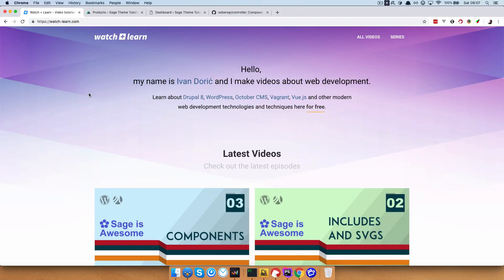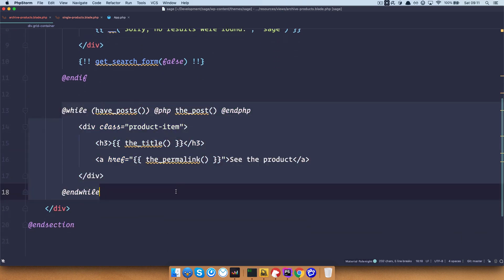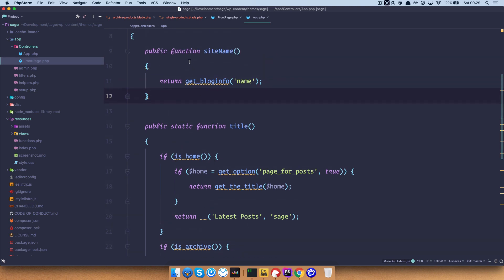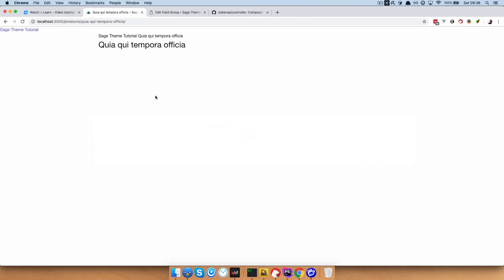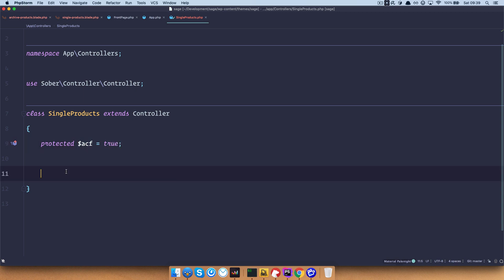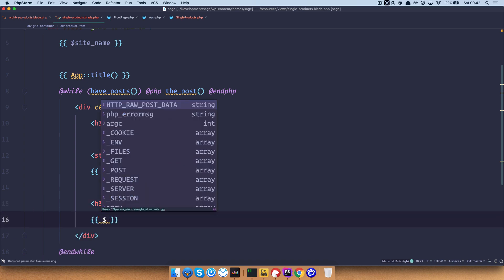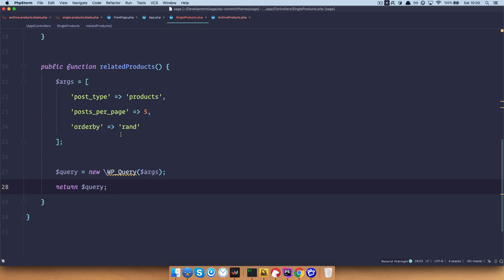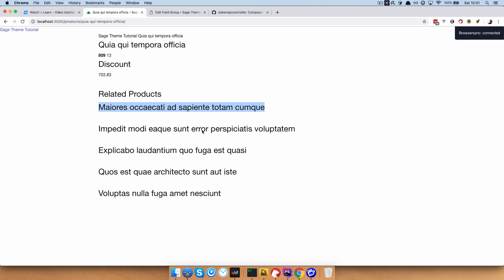Sage is Awesome - 04 - Controllers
In this episode of Sage is Awesome we are going to take a look at how Controllers can be used to make our WordPress theme development cleaner.

So controllers are basically buckets in which you can put the business logic for your theme in, and then have access to those functions inside your templates. We want to do this so that our templates stay clean and not polluted with PHP code. If you are using Sage for your WordPress theme development I would suggest using controllers whenever possible. It will make your templates so much cleaner.

### Controllers Documentation